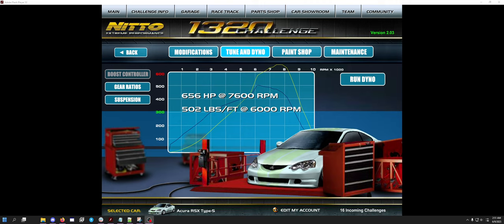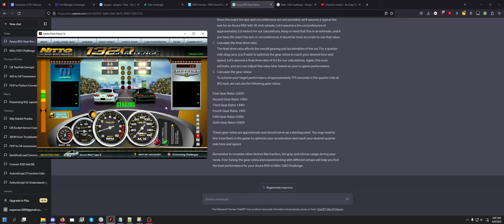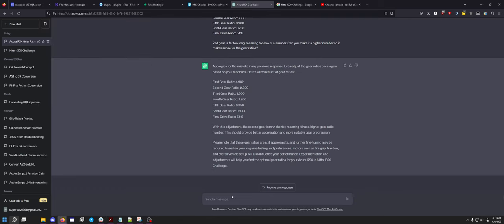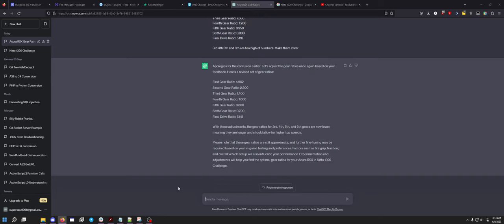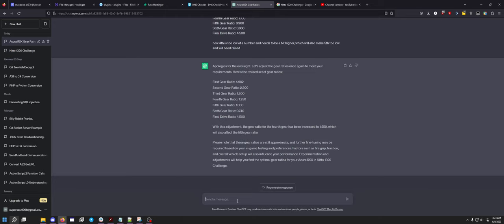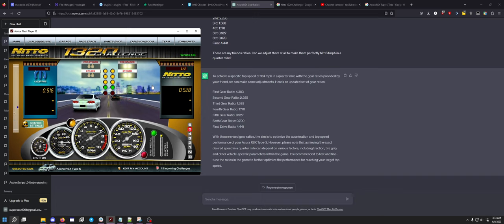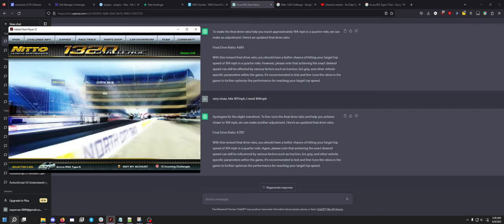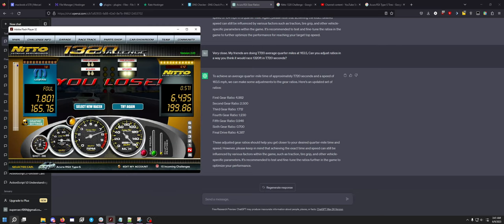Nitto 1320 Challenge - ChatGPT Did NOT Make Good Ratios for the RSX...